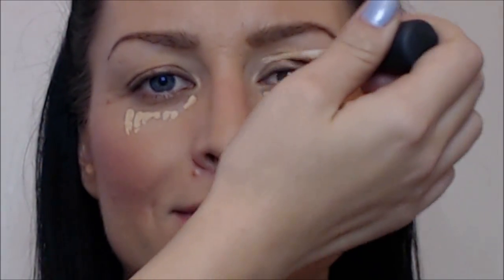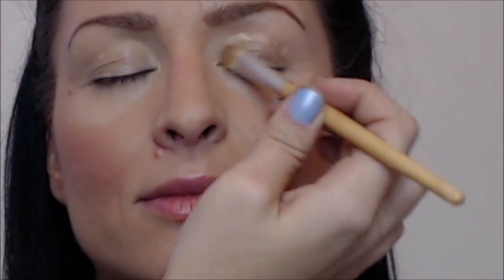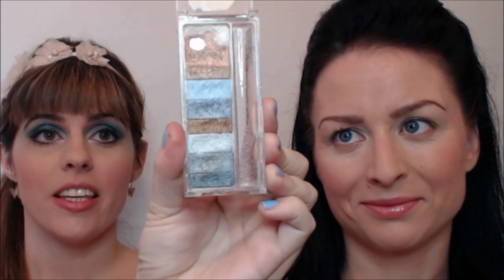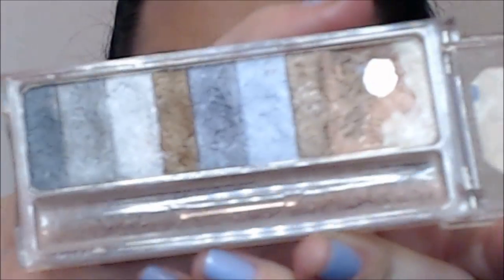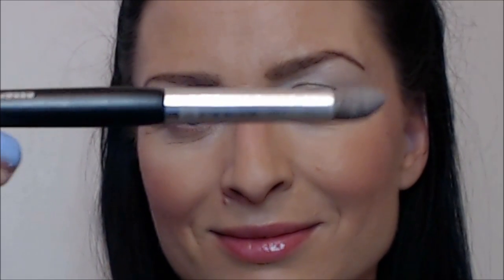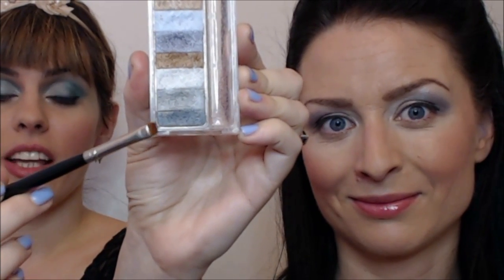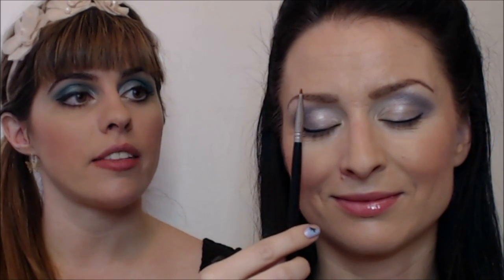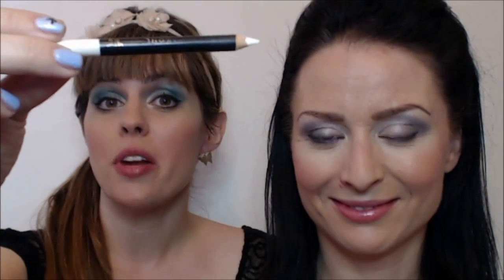Big Eye Makeup Tutorial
Big Eye Makeup Tutorial. Just a really quick and simple tutorial, Big Eye Makeup Tutorial, to make your eyes look bigger :)
Hey guys,
Hi Guys, :)
Follow me on Instragam: @stefania_koszti
Like me on Facebook to be Updated!

I hope you'll find this make up Video Helpful.
I asked my girlfriend to join me in this make up tutorial, because many of you suggested to do this look on someone else, so all of you can see that any eyes, and face shape can create Bigger/Wider eyes unless you already have that look naturally :)!

Make Up Products I used on Silke:
-Mac (Concealer) Light NW20
-Shimmer Strip for BLUE eyes small palette (Eye shadows)
-LashBlast Volume for 24HR by Covergirl (Mascara)
-Regular white Pencil
-Wet and Wild Mega liner (Liquid Black eyeliner)
-Maybelline #135 and #325 (Foundation), mixed with a little Concealer By MAC Light NW20
-Red Shimmer Lip gloss By Four East Cosmetics

Have amazing day:) xoxo

Stefibeauty